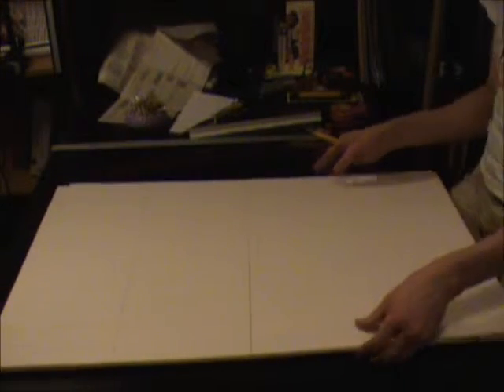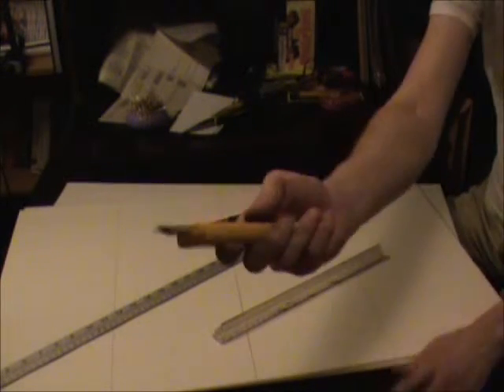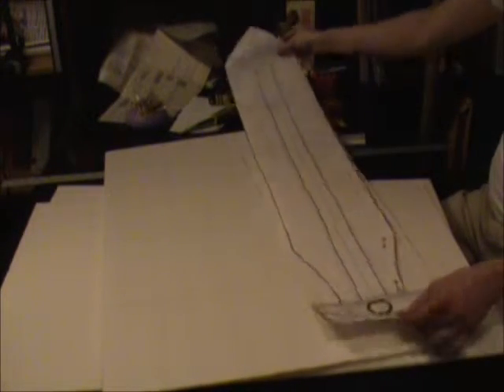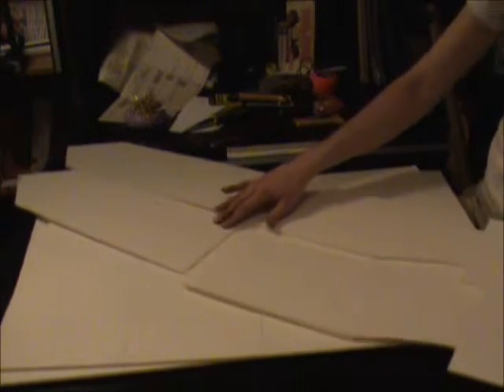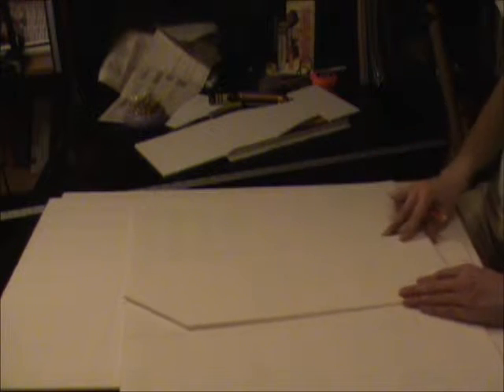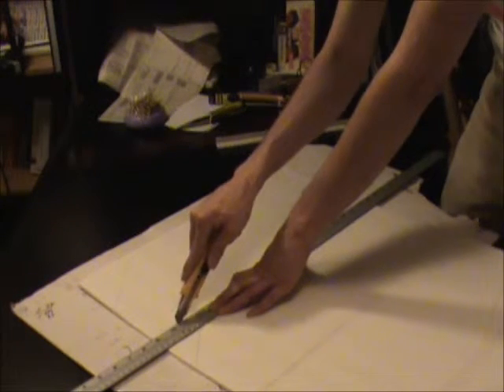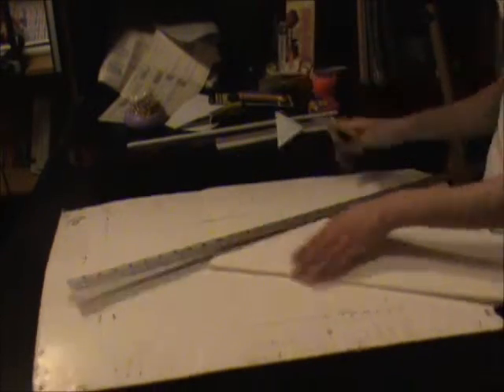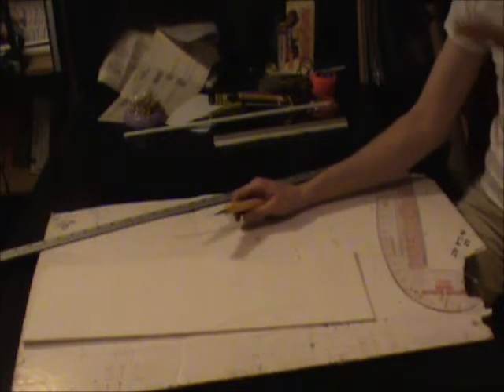Ragnarok (Sword Form) Prop Build: Session 2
Using my sketch/pattern from the last video, I start creating the base for my sword using sheets of foam board.